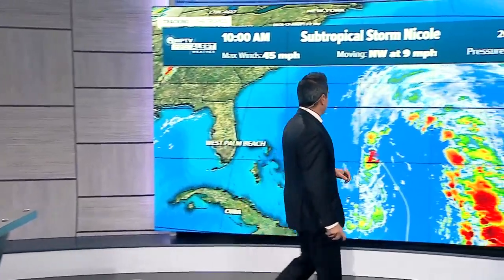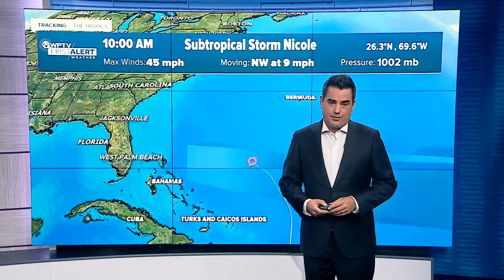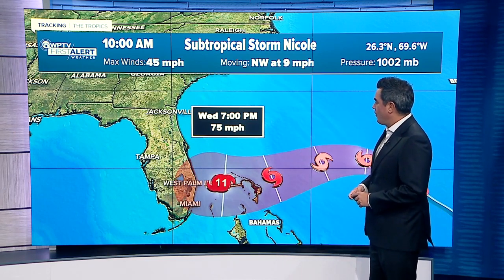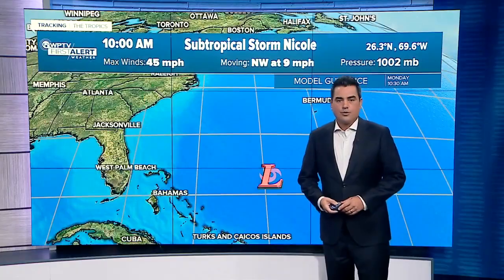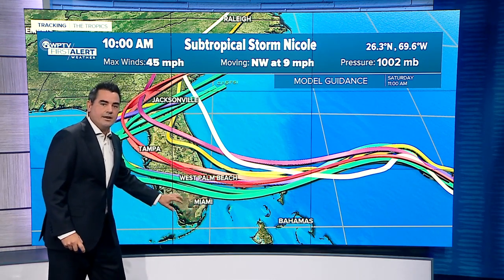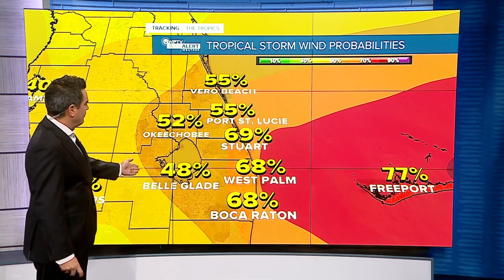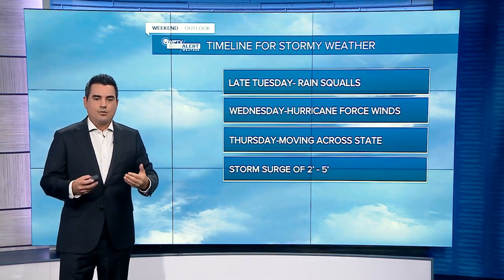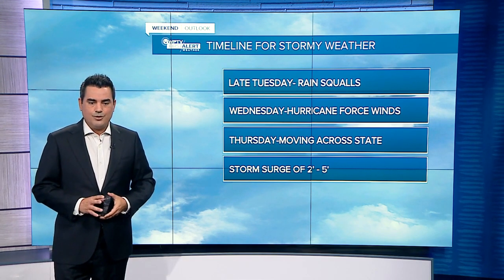Subtropical Storm Nicole forecast, 11 a.m. on Nov. 7, 2022